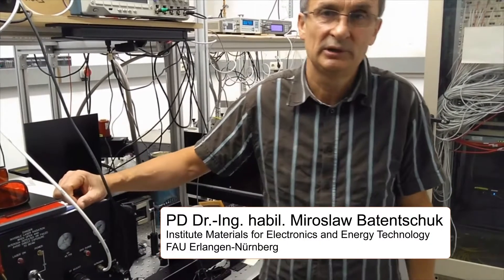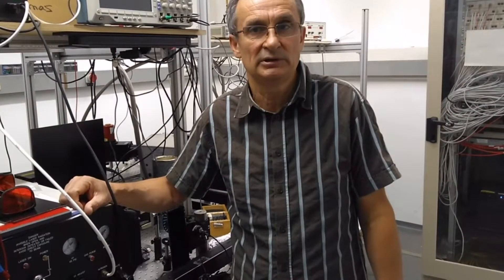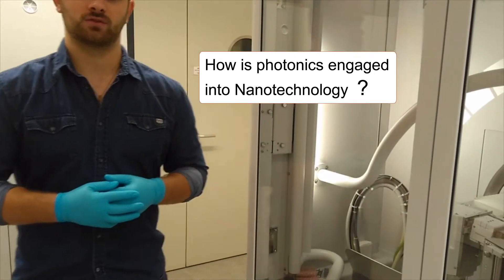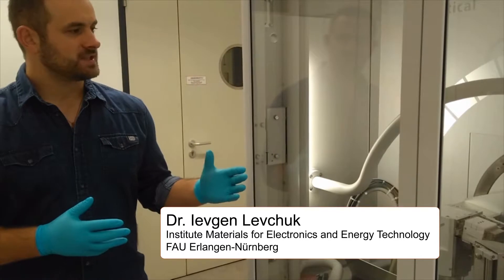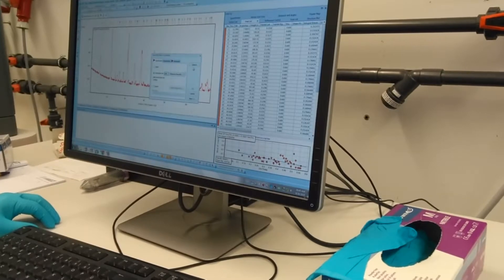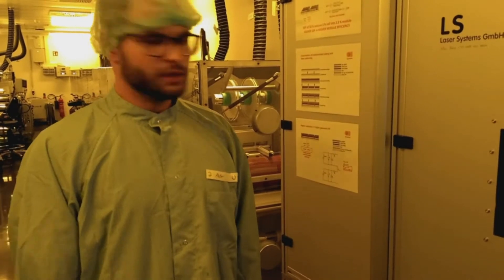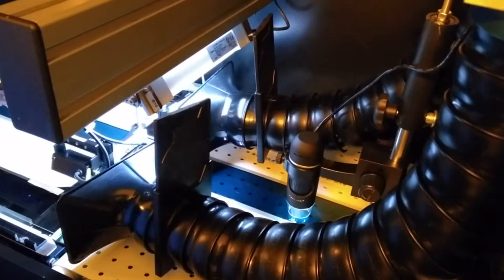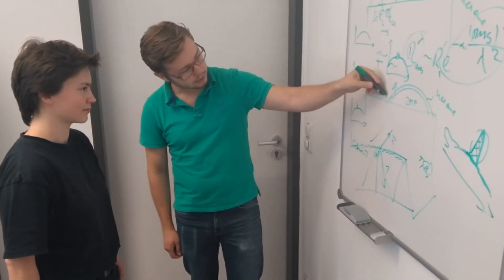iPEN Erlangen Final n